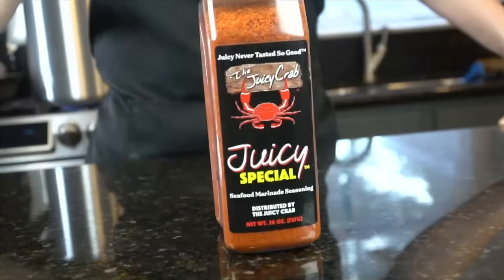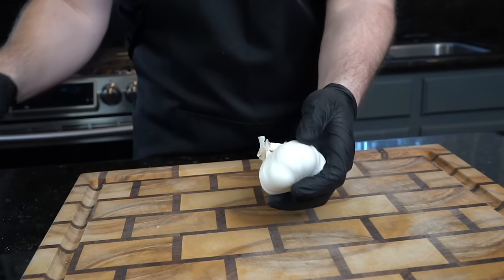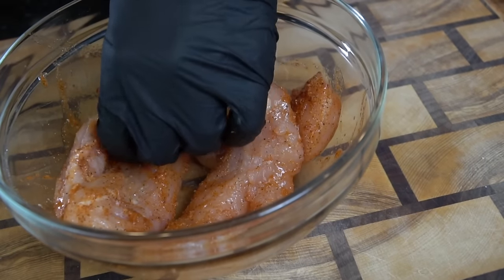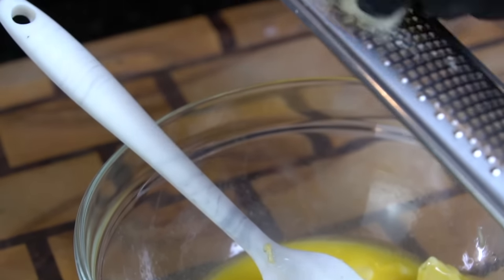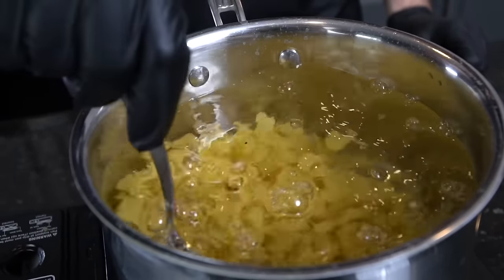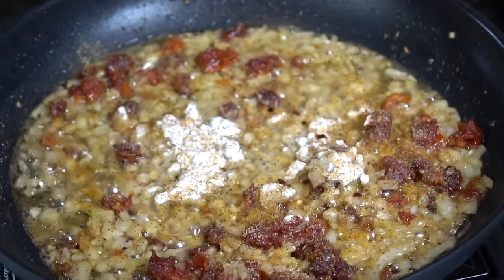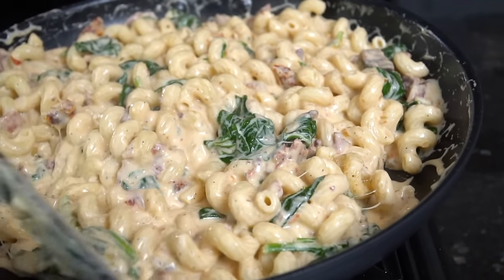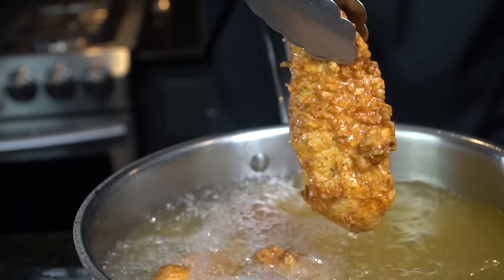The Best Pasta I've Ever Made! | Creamy Garlic Parm Chicken Pasta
One day, I was in the kitchen just playing around with a few different ingredients and came up with this one. I shared it on Instagram and it got 1.7 million views, so I figured I should share it here as well lol. Hope you guys enjoy! Let's

MY FIRST EVER HARD COVER COOK BOOK IS NOW AVAILABLE! Use Code: "FREESHIP"

Shopping List:
4 strips bacon
1/2 onion diced
1/4 cup sundried tomatoes
2 cups fresh spinach
1 tbsp fresh garlic
1-2 tbsps all purpose flour
1 cup heavy cream
1 cup half and half
1/2 cup shredded mozzarella cheese
1/2 cup shredded parmesan
1lb cavatappi noodles
red pepper flakes
diced parsley
Garlic Parm Tenders:
Buttermilk to soak chicken (or 2 eggs)
1 lb chicken tenders
1/2 stick melted butter
1/4 cup grated parmesan (plus more to top)
1-2 tbsps olive oil
2 cloves grated fresh garlic